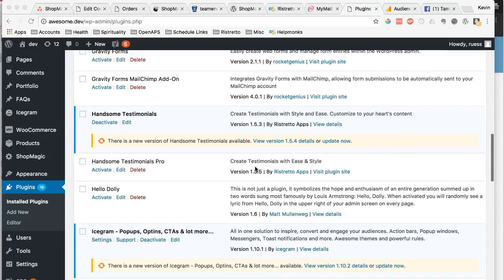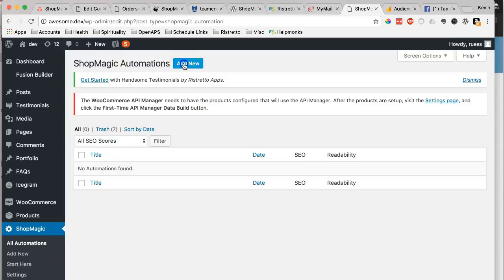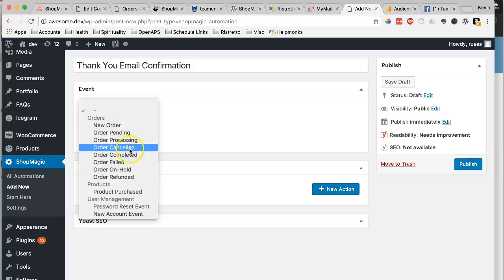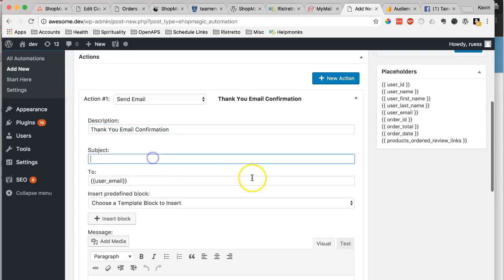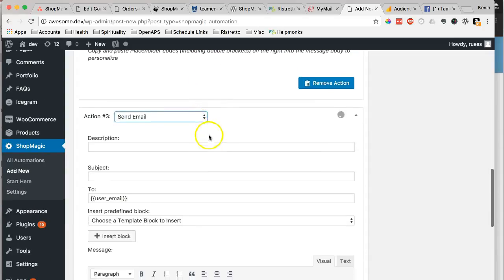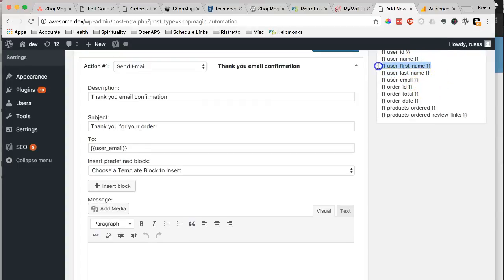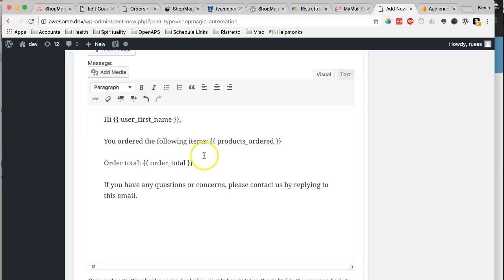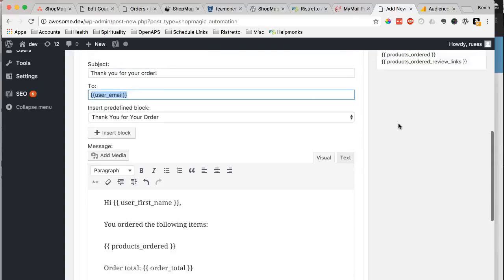How to Send Automated Thank You Emails in WooCommerce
We show you how to create a fully customized, personalized thank you email in WooCommerce for WordPress using ShopMagic - a free plugin you can get at: